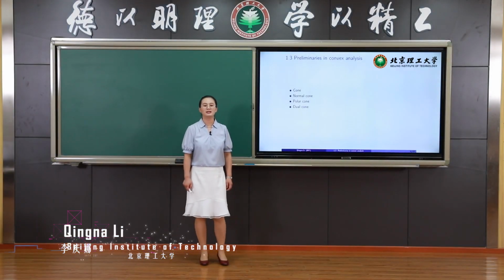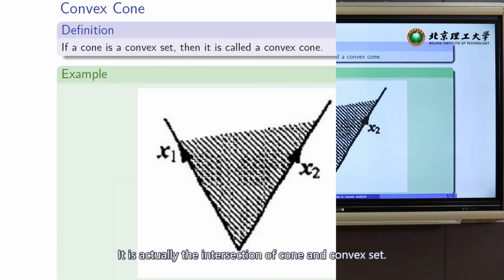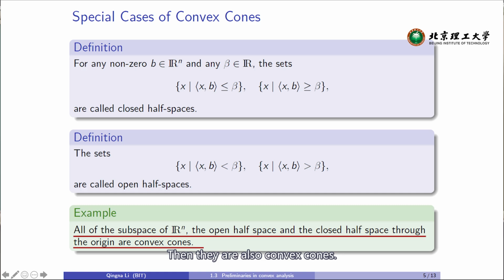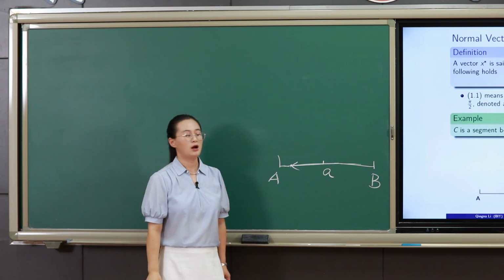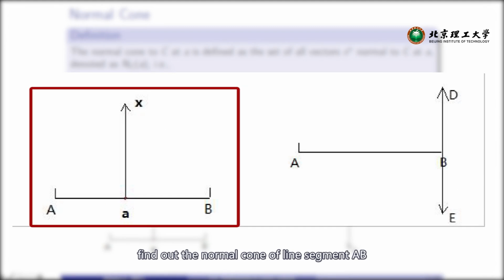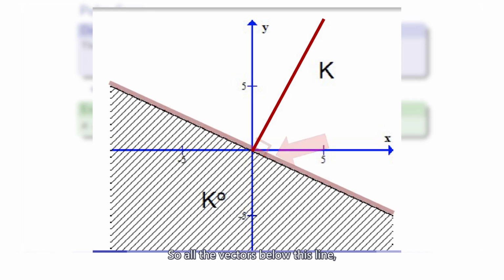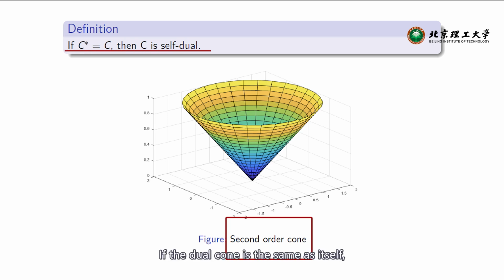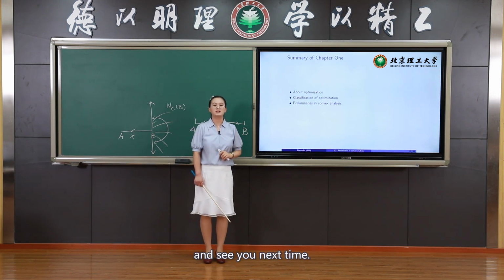现代优化方法 1.3